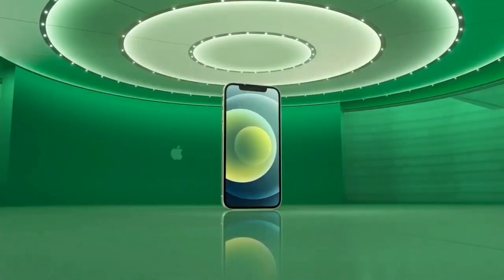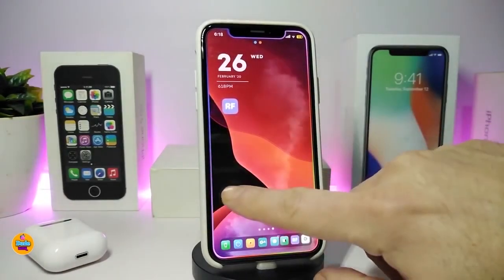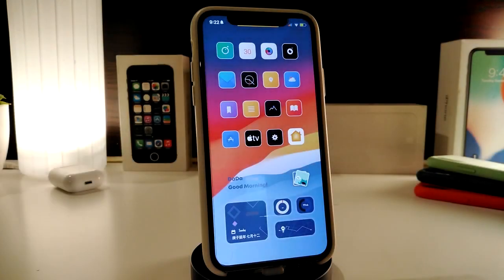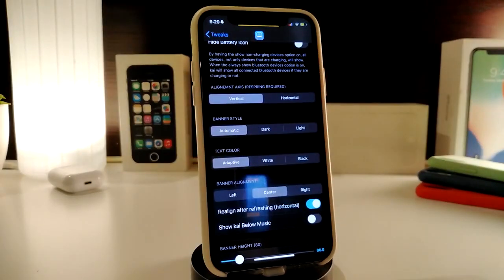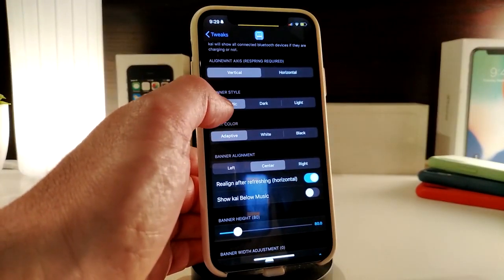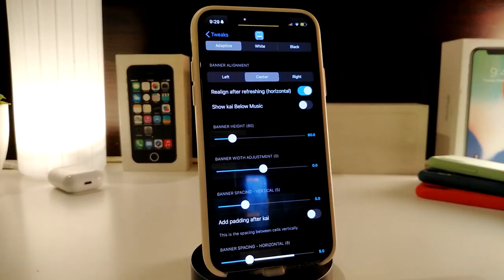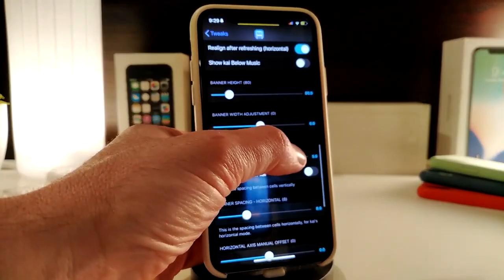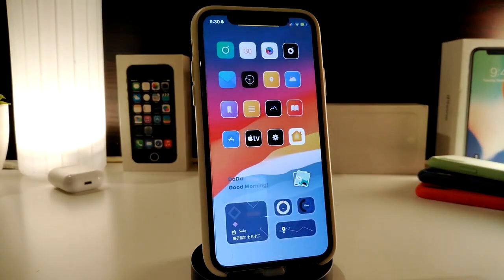Top iOS 13 / 14 / IOS 14.3 Jailbreak Cydia Tweaks for Unc0ver & Checkra1n Jailbreak TWEAKS!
Tweak List:
  Keyboard Controller
  Lizard